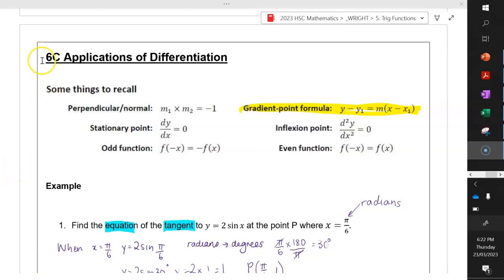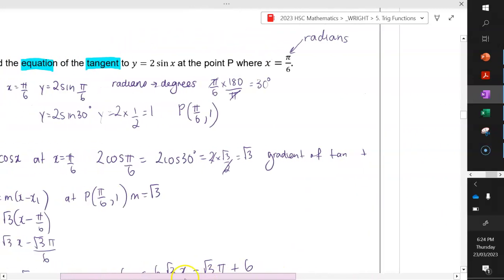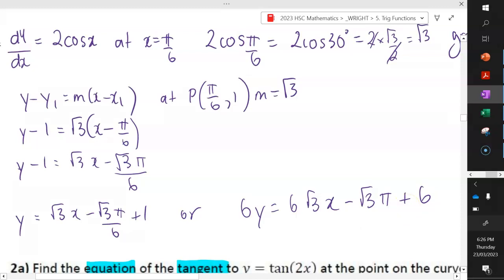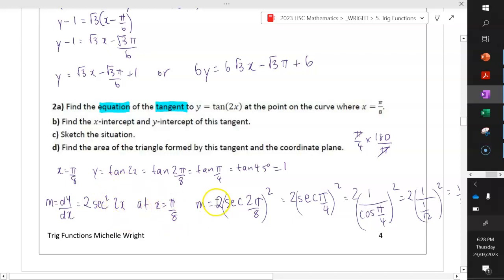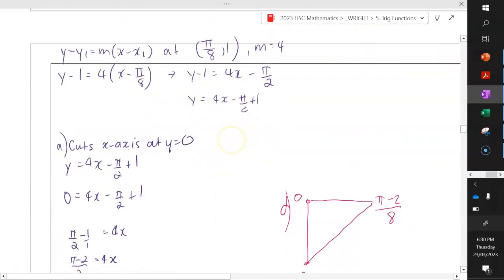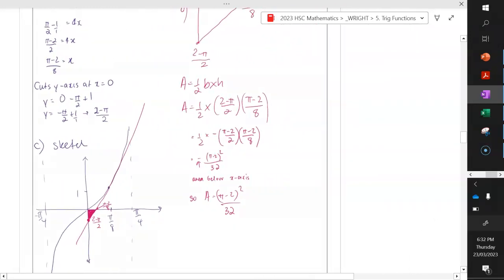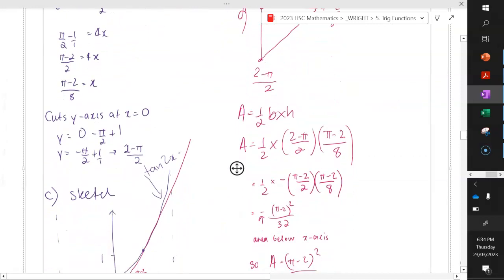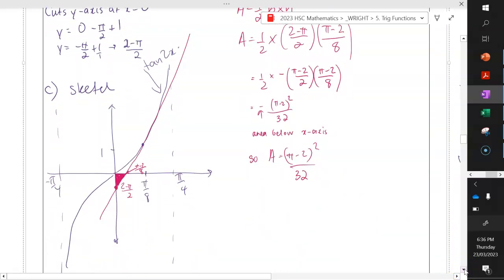Ex 6C Applications of Differentiation Year 12 Advanced